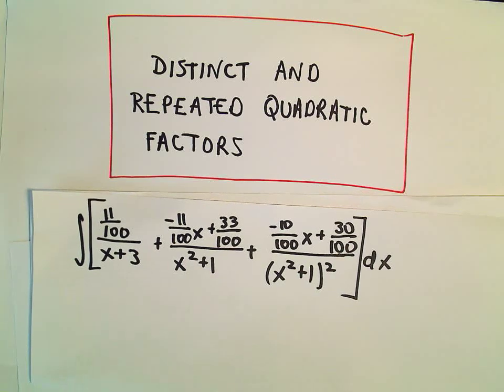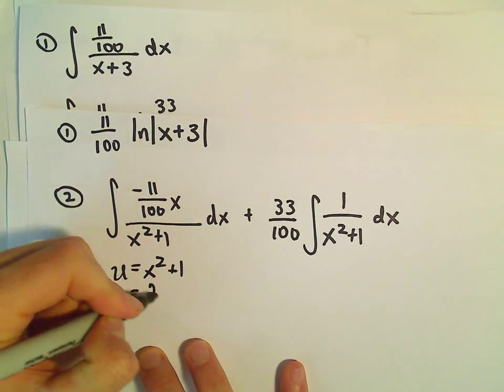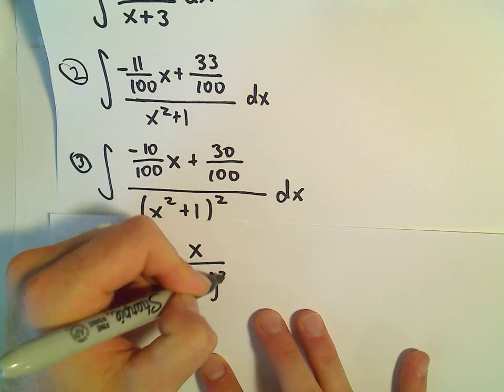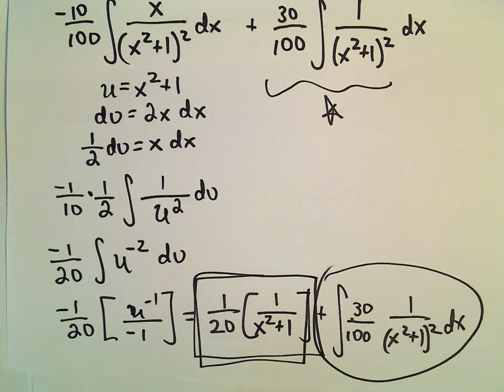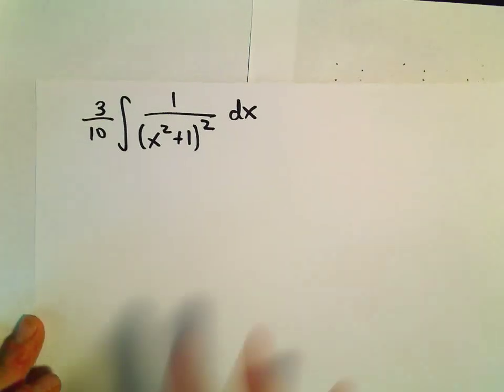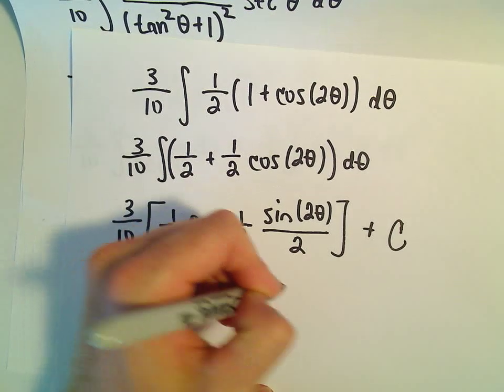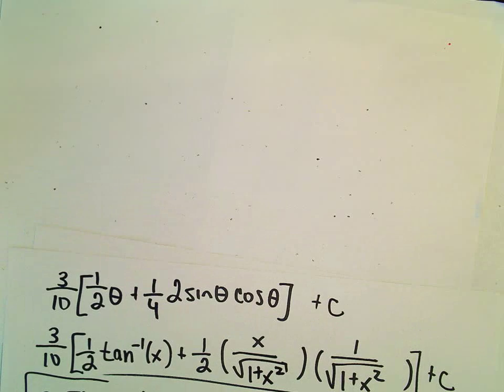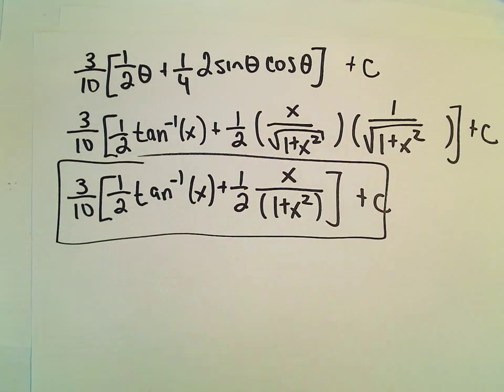❖ Harder Partial Fractions Problem - Repeated Irreducible Quadratic Factors, Part 2 ❖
Long Partial Fractions Problem - Repeated Irreducible Quadratic Factors, Part 2
In this continuation video, we complete the complex integral from Part 1 by integrating the partial fraction decomposition of a rational function. This process involves several advanced calculus techniques: using u-substitution, applying trigonometric substitution, and utilizing trigonometric identities to achieve the final solution. It's a challenging and thorough example designed to deepen your understanding of partial fractions in calculus. Make sure to have a pencil and paper ready—this one’s intense but rewarding!

What You Will Learn:

How to conclude a partial fractions problem involving repeated irreducible quadratic factors.

Step-by-step integration of decomposed fractions using u-substitution.

Techniques for handling trigonometric substitutions in integrals.

Utilizing logarithmic functions and trigonometric identities to simplify complex integrals.

A complete breakdown of integrating difficult rational functions for calculus students.